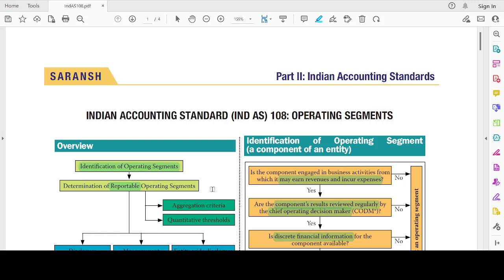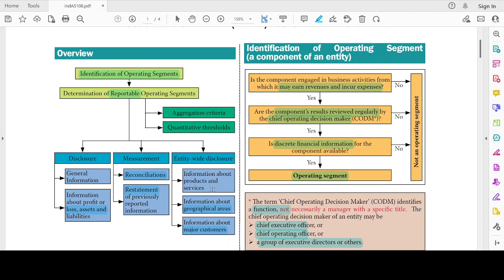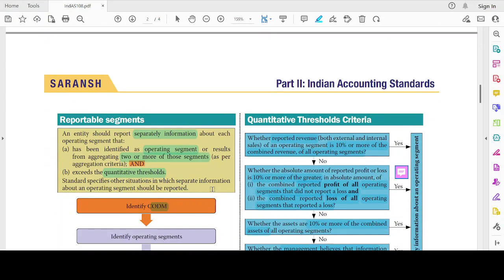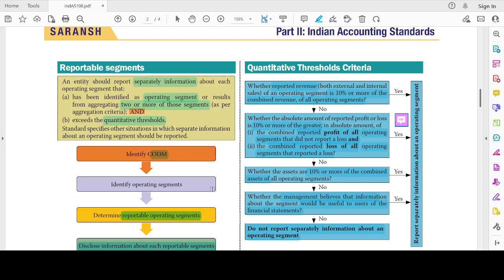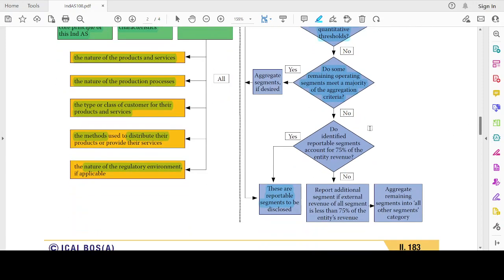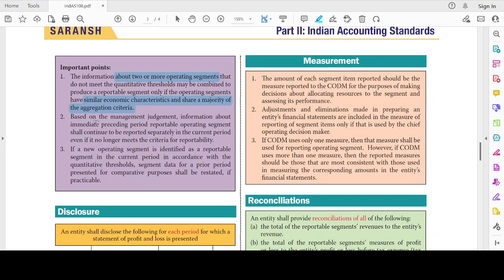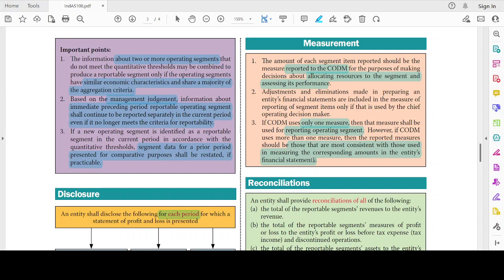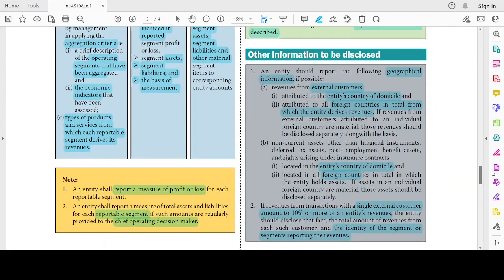Ind AS 108 - Operating Segments | CA Final FR Quick revision in 20 mins | By Anusha Parthasarathy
Happy day!
Ind AS 108 - Operating Segments explained in English in 20 mins. Useful for quick revision with conceptual clarity.

credits - PDF source - ICAI CA Final Saransh

Happy Learning!